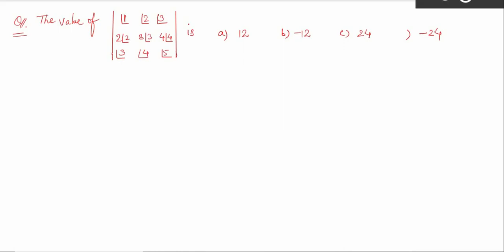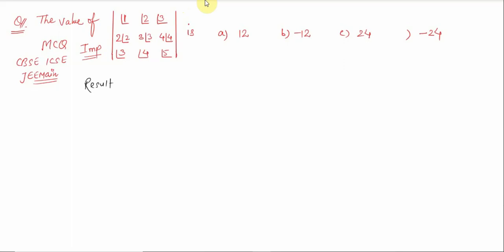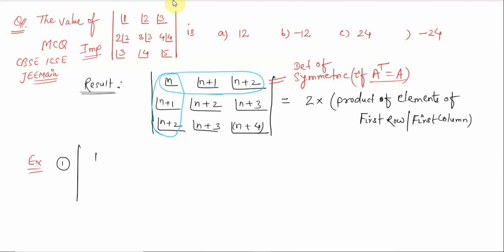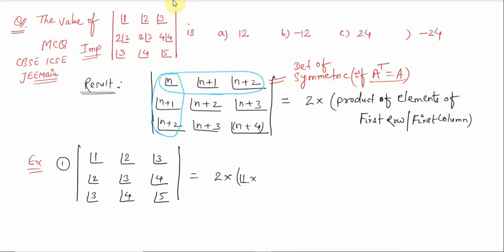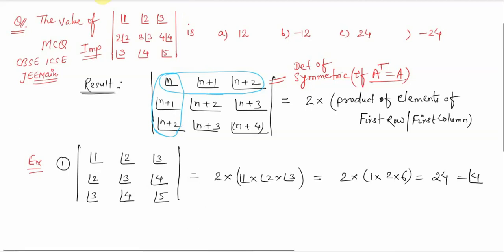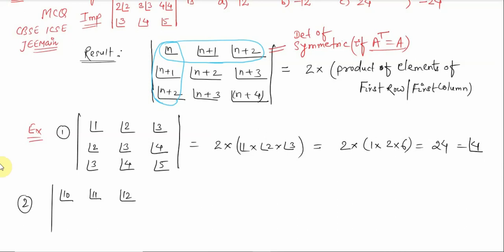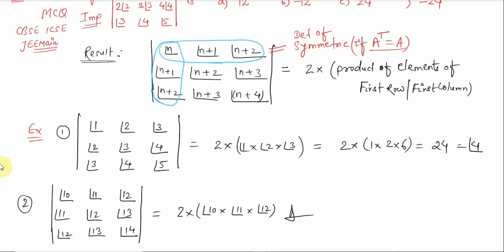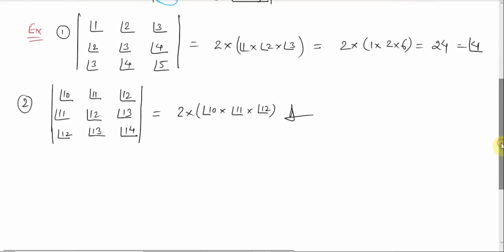determinant value of matrix having elements in factorials